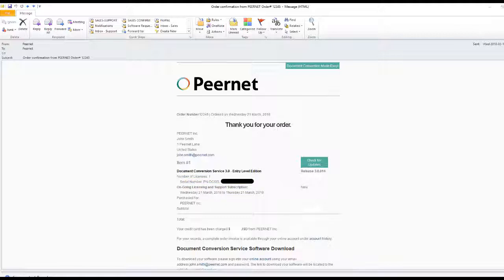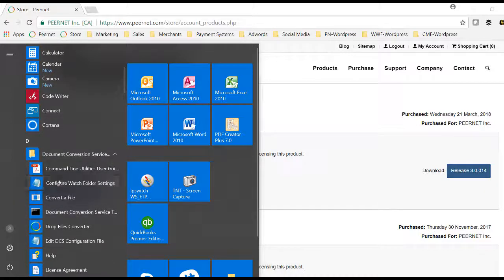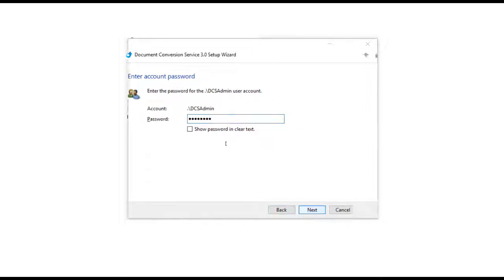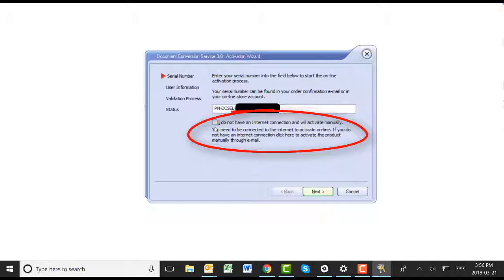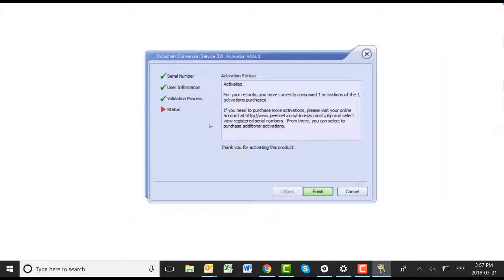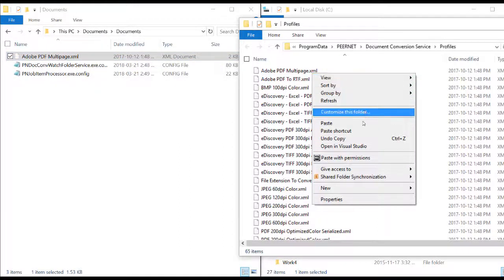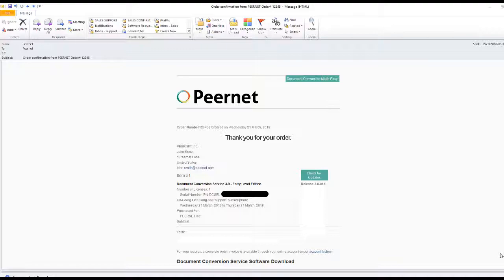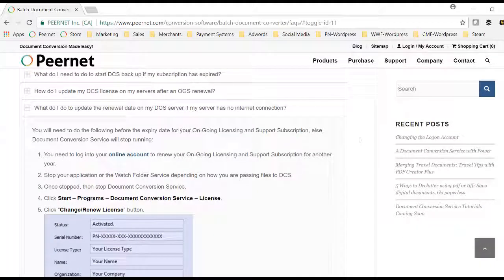Activating Document Conversion Service License | PEERNET